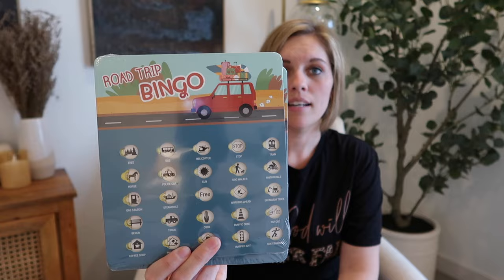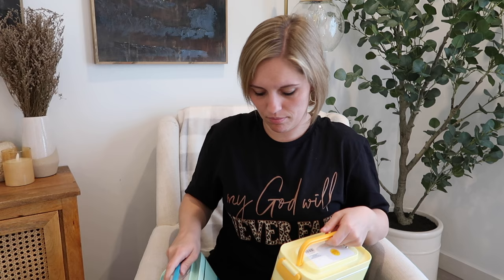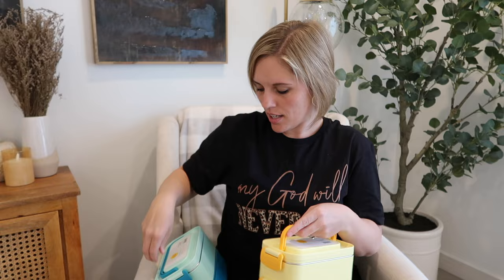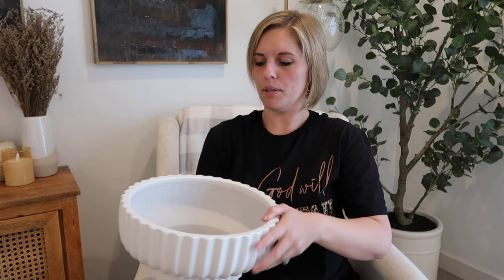SUMMER HAUL | TARGET | WALMART | RACHEL LEE AT HOME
Hey everyone! I'm Rachel and on my channel I like to focus on real life. You will find decor videos, grocery hauls, day in the life and more! Today I am showing you some things I picked up for summer from Target and Walmart!  If you like this video please be sure to give it a thumbs up and if you're new or have not yet subscribed I would love if you would hit that subscribe button so you can see more of the videos that I post! Thanks and see you in my next one!